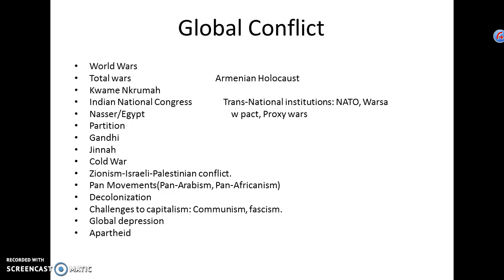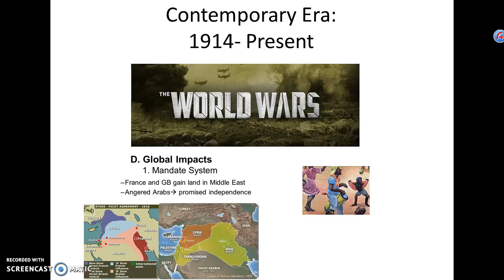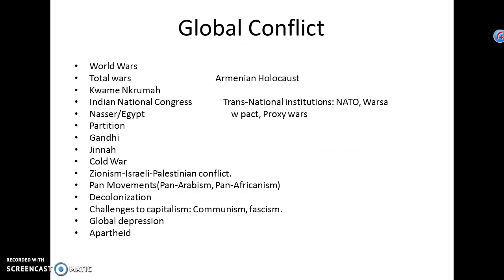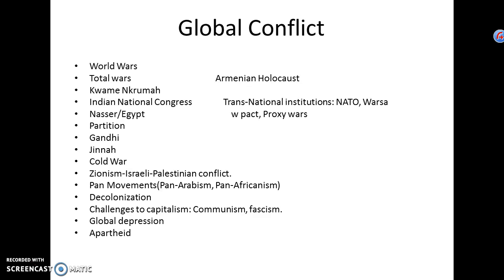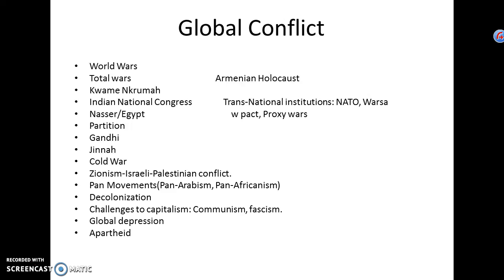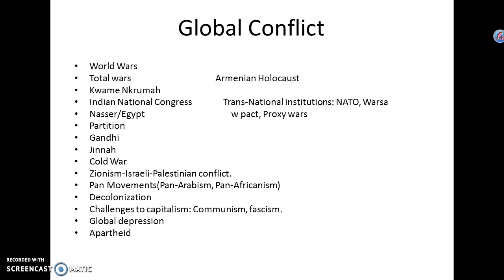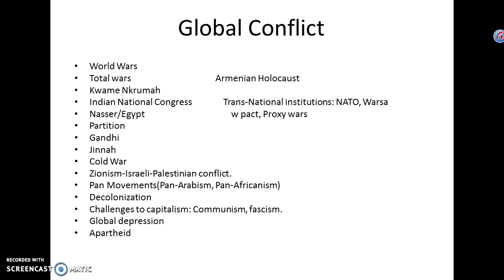contemporary era 1